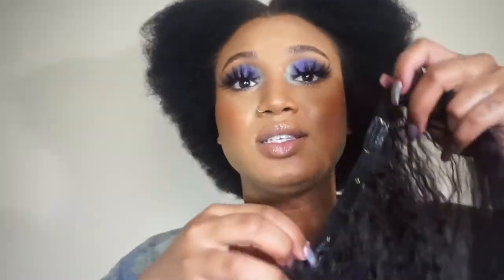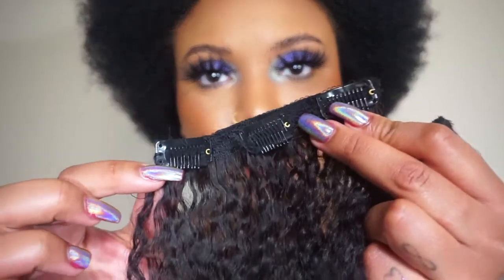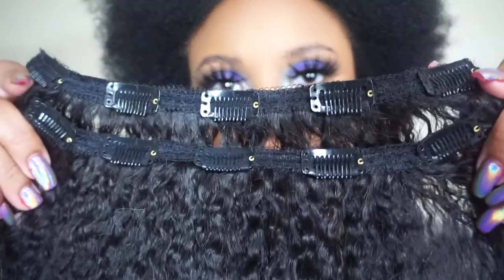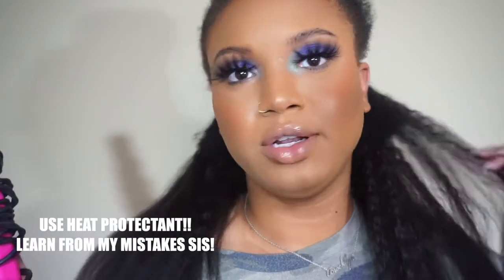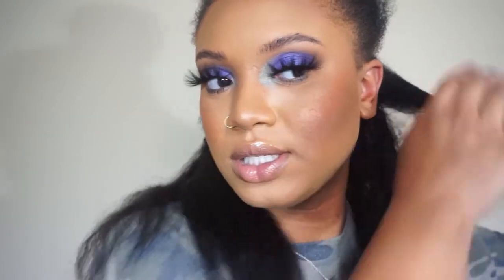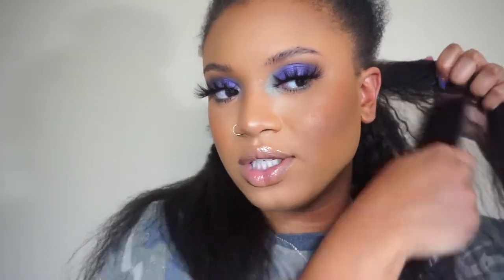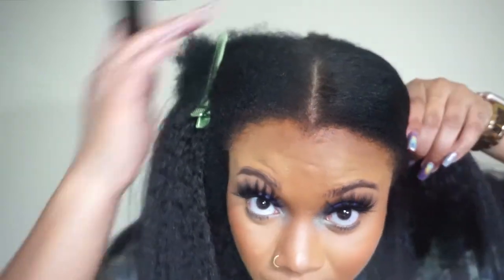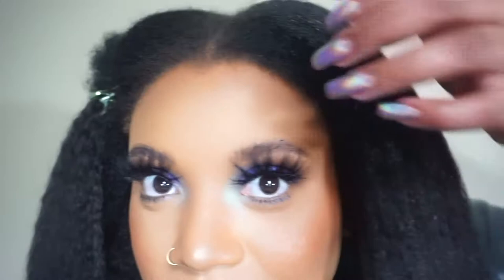KINKY STRAIGHT CLIPINS THAT BLEND WITH SHORT NATURAL HAIR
Heyyy yall, I am super excited for this video! Let me know what you think. ❤️

• WHY YOU SHOULD CHOOSE CUTIEPIETRESSES?
CutiePieTresses offer the BEST quality of natural hair. Let you be natural, be beautiful, be YOU! Their
hair is absolutely amazing!
*100% Virgin Human Hair *GORGEOUS Texture and Thickness! *Long-lasting
*Can be dyed and bleached
• KNOW MORE ABOUT CUTIEPIETRESSES

MUSIC: Music by Ryan Little - precipitation. / Music by Ryan Little - For Hyrule! / Music by Ryan Little - Take It Easy / Music by Ryan Little - Vibrations

@styleme.b ( PERSONAL )
@wherebrooklyn.at ( TRAVEL )